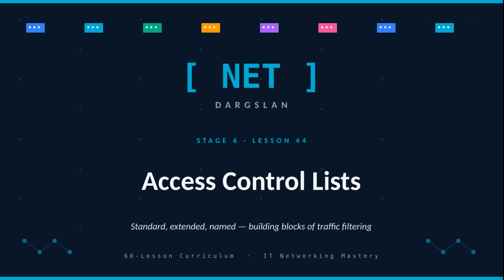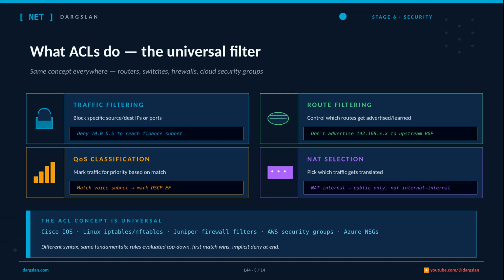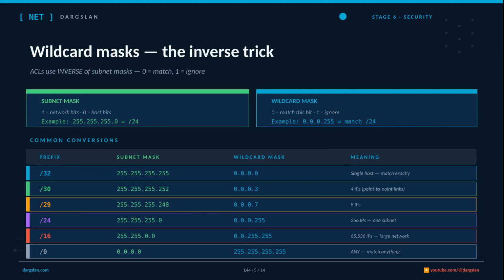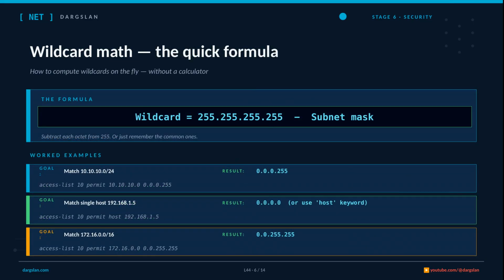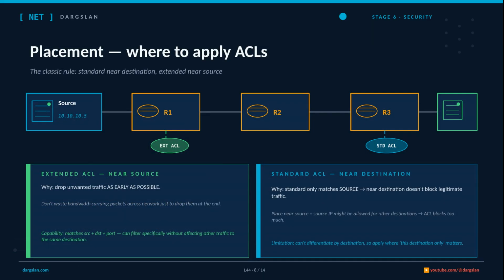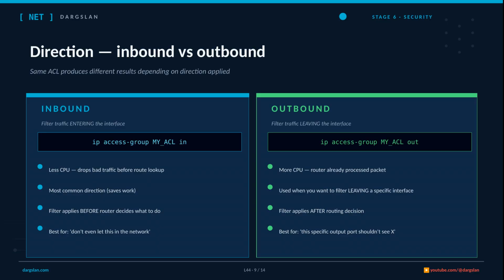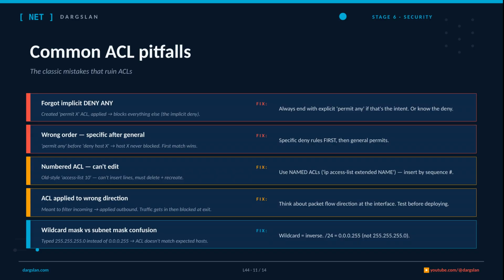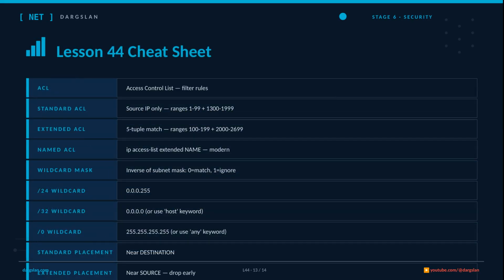ACLs — explained simply | Networking #44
📡 Lesson 44 of the IT Networking Mastery series — 🔒 Stage 6: Security.

Standard ACLs, extended ACLs, named ACLs — packet filtering done right.

In this lesson:
• Core concepts of ACLs explained from first principles

60 lessons · 8 stages · ~840 slides · PowerPoint + PDF + reference images

This curriculum covers:

🧱 Stage 1: Foundations (L00-L07)
🔀 Stage 2: Switching (L08-L17)
🔢 Stage 3: IP Addressing (L18-L25)
🗺️ Stage 4: Routing (L26-L33)
🛎️ Stage 5: Network Services (L34-L41)
🔒 Stage 6: Security (L42-L49)
📡 Stage 7: Wireless + WAN (L50-L55)
☁️ Stage 8: Cloud + Modern Net (L56-L59)

⏱️ TIMESTAMPS
0:00 Intro
0:30 What you'll learn
1:30 Core concepts

🔗 LINKS
← Previous: Lesson 43 — Firewalls
→ Next: Lesson 45 — VPN Fundamentals